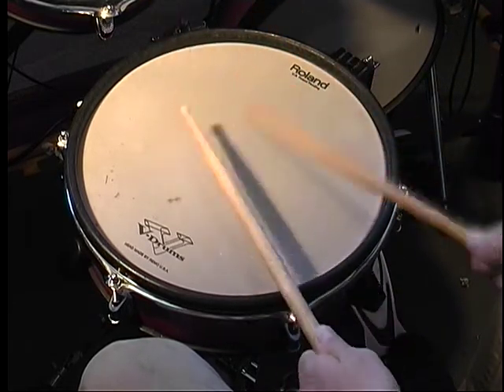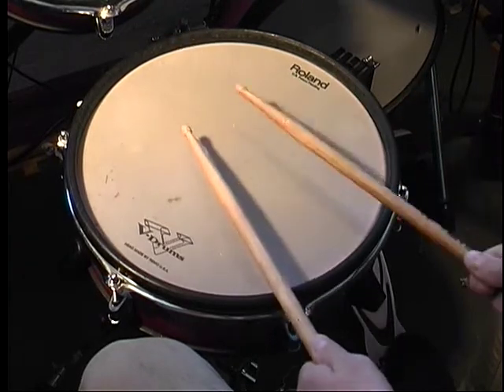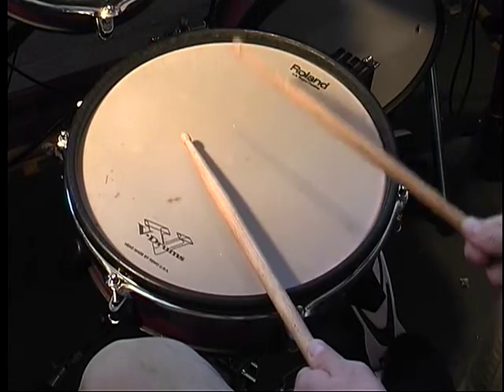How To Play Drum Rudiment #21 - The Flam Accent by Jesse Conlee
Jesse Conlee demonstrates and walks you thru how to play drum rudiment #21 The Flam Accent.  Danman's Music School.  Danmans.com